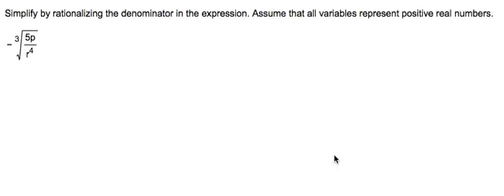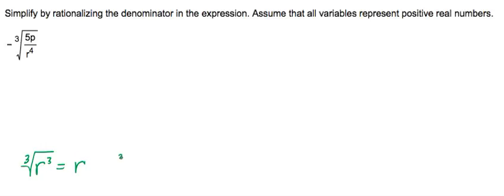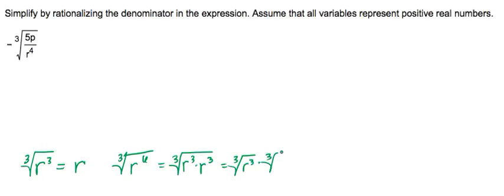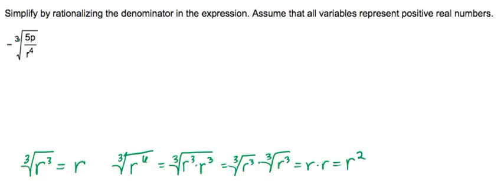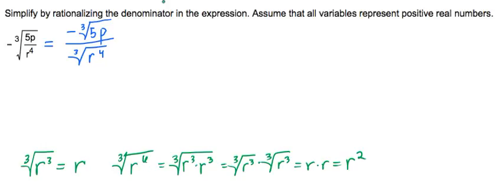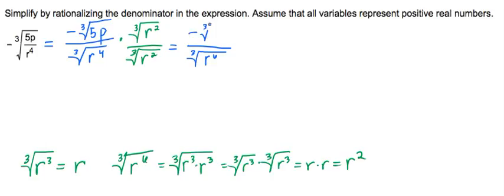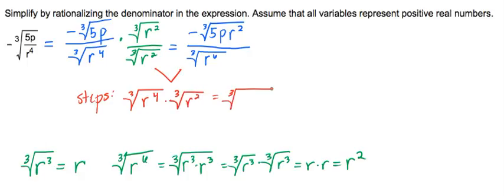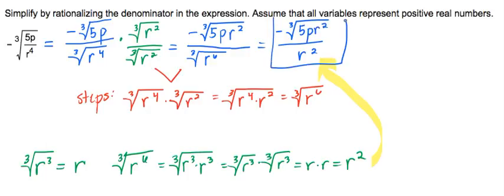Rationalizing the Denominator of a Cubed Root with Variables